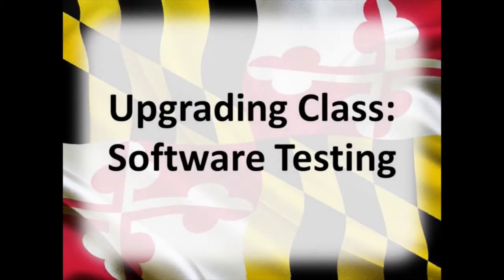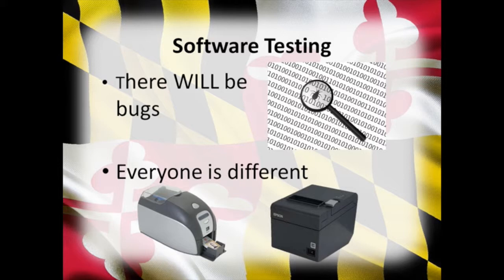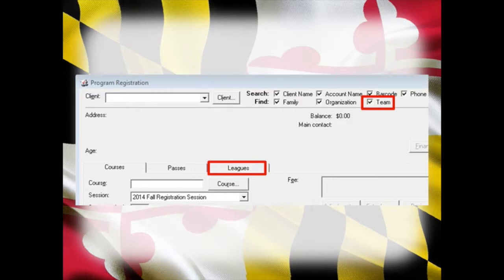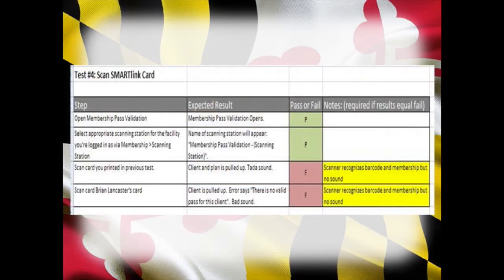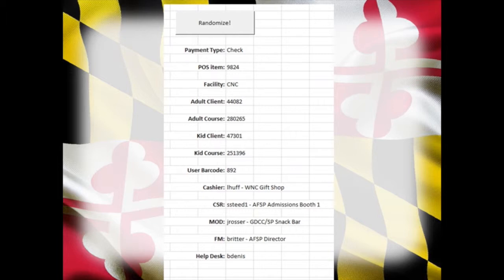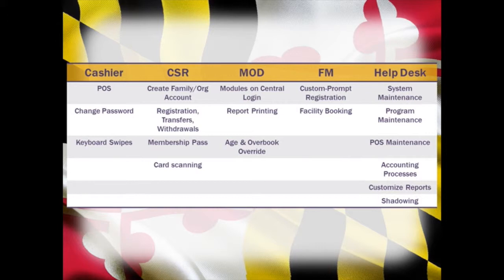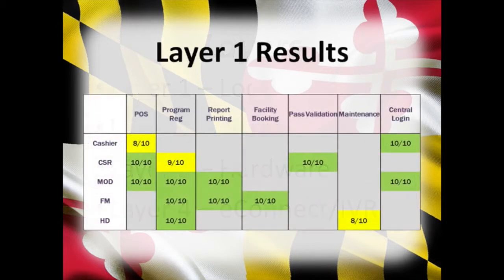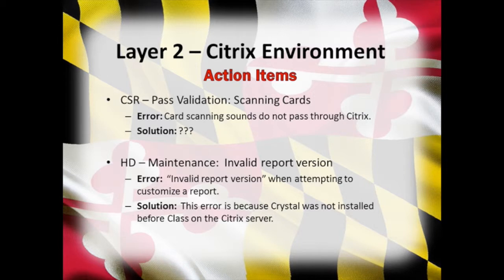Upgrading Class - Software Testing